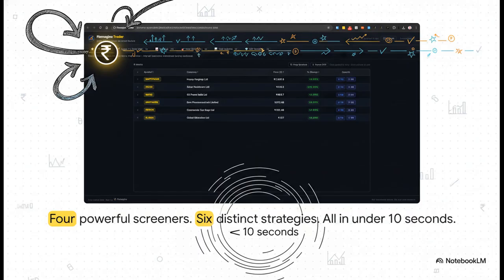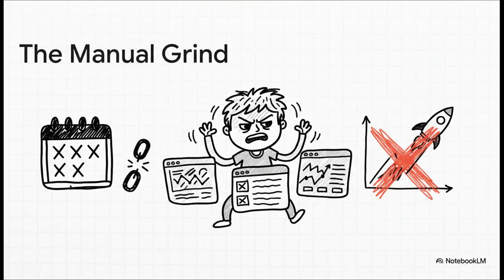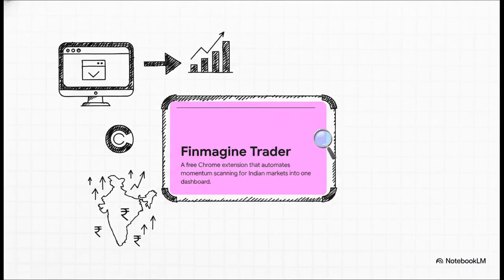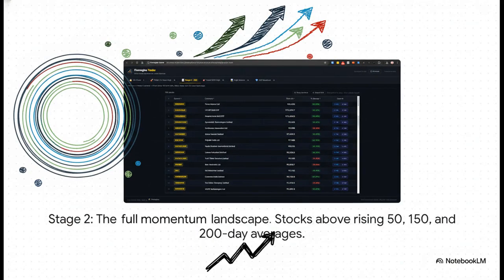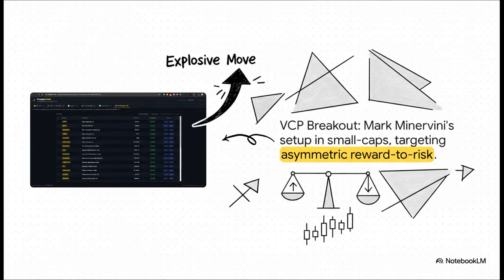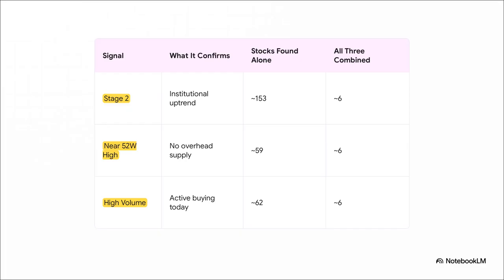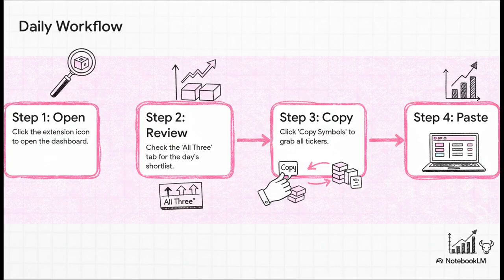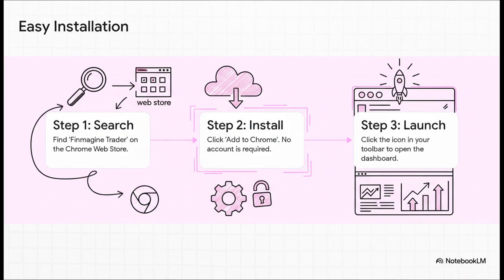Scan 2000+ NSE Stocks in 10 Seconds | Finmagine Trader Chrome Extension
If you’re an Indian momentum trader, you know the daily struggle.

Running one scan for Stage 2 stocks.
Another for 52-week highs.
Another for volume surges.
Cross-referencing lists.
Copying tickers into TradingView.

By the time you’re done, the best move is already gone.

In this video, we break down Finmagine Trader, a free Chrome extension designed to collapse a 45-minute manual NSE scanning routine into a 10-second, one-click workflow.

 • Why manual morning scans destroy discipline and consistency
 • The hidden cost of cross-referencing multiple screeners
 • How the All Three intersection logic increases conviction
 • The psychology behind 52-week highs and no overhead supply
 • Why excluding F and O stocks improves volume signals
 • How to import symbols directly into TradingView in one click
 • When zero results is actually the best trading signal

The 6 Strategy Tabs Explained

Finmagine Trader scans 2000 plus NSE stocks simultaneously and organizes them into:
 1. All Three – Stage 2 plus Near 52 Week High plus High Volume
 2. Stage 2 plus Near High – Clean swing candidates
 3. Stage 2 – Full momentum universe based on Stan Weinstein criteria
 4. Near 52 Week High – Price discovery setups
 5. High Volume Cash Market Only – Institutional footprints
 6. VCP Breakouts up to 30000 crore market cap – Mark Minervini style explosive setups

Why Intersection Is Powerful
 • Stage 2 alone finds 150 plus stocks
 • Near High finds around 60
 • All Three reduces it to 4 to 8 high conviction candidates

Less noise. More focus.
No forced trades.

5 Minute Morning Workflow
 1. Click the extension
 2. Review the All Three tab
 3. Click Copy Symbols
 4. Paste into TradingView
 5. Analyze charts, not spreadsheets

Done in minutes.

Privacy First
 • No login required
 • No account creation
 • No data tracking
 • No cloud storage
 • Runs locally in your browser

Install for Free

Most Indian investors make one massive mistake when analyzing stocks…

They stare at the price chart.

But the stock market isn’t just about the price. It’s about how fast the business is growing underneath that price.

In this video, we break down:

• What the “Scoreboard Fallacy” really is
• Why stock price CAGR vs profit CAGR matters
• How to spot “Catching Up” vs “Running Ahead” stocks
• The real formula to calculate your true rupee return on US stocks
• Why Indian investors get a hidden currency tailwind
• When the Rupee depreciation works for you — and when it doesn’t
• How to avoid falling knives near 52-week lows
• Why Beta and Death Cross signals matter (but shouldn’t scare you)

We also explain:

✔ Why Amazon may be a coiled spring
✔ Why Polycab shows multiple expansion risk
✔ Why M&M profits outpaced price
✔ Why Nvidia return calculations can look inaccurate
✔ How the Rupee’s 27.8% depreciation changes everything

This is not just a tool walkthrough.
It’s a framework for smarter investing.

Stop staring at the scoreboard.
Start watching the game.

🔧 Tool Used: Finmagine Financial Chart Builder
Works on Screener.in (India stocks) and US stocks

📌 PINNED COMMENT (For Engagement + Tool Promotion)

If this video helped you rethink stock analysis, try the FREE Finmagine Financial Chart Builder:

👉 Chrome Extension Link Here

It automatically shows:
• Price vs Profit growth ratio
• Catching Up vs Running Ahead badge
• Real Rupee return for US stocks
• Risk metrics & seasonal insights

Stop guessing. Start analyzing.

🔍 Stop wasting 45 minutes scanning NSE stocks every morning.

I personally use Finmagine Trader to scan 2000 plus stocks in under 10 seconds.

Trade only when high conviction setups appear.
If the list is empty, enjoy your coffee.

The One-Click Stock Scanner for Indian Markets